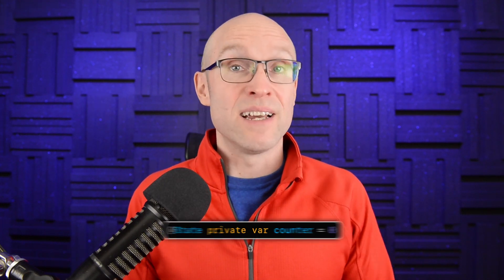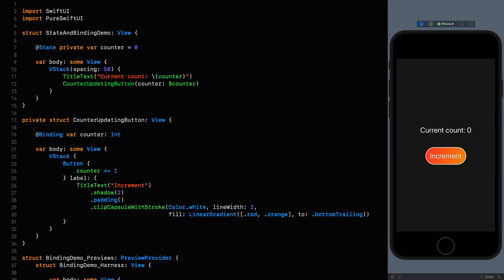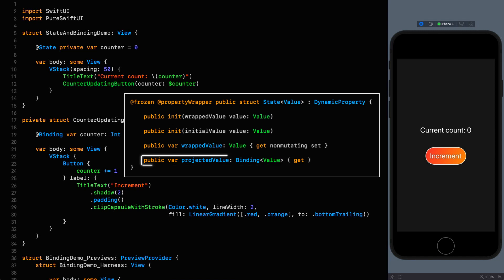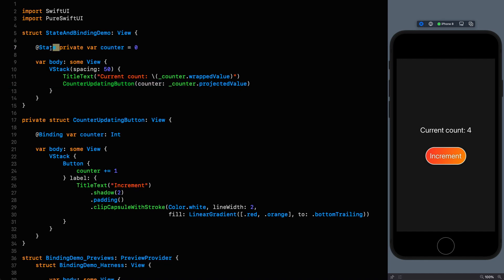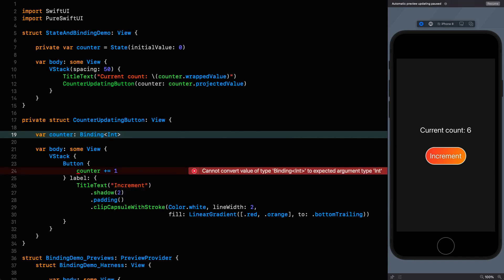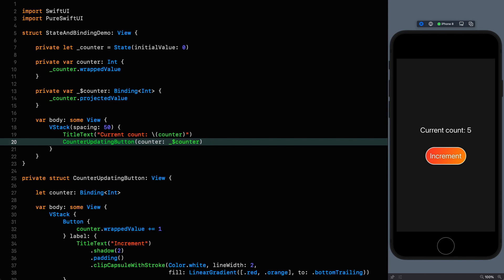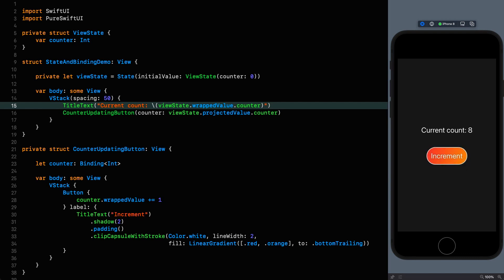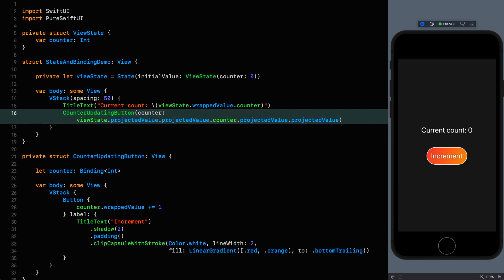SwiftUI Tutorial: State Without Annotations - Demystifying Property Wrappers Part 1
In this series we're going to be pulling back the curtain on property wrappers and explore what's really going on with them. By the end of it, you'll feel confident enough to explore creating your own wrappers just for the fun of it!

In this episode we'll be looking at working with the State and Binding property wrappers without the annotations.

FAQs:
Q: What are the code callouts I sometimes see in the code?: